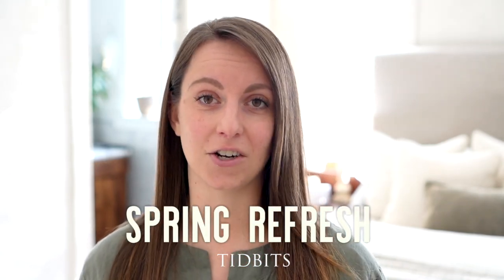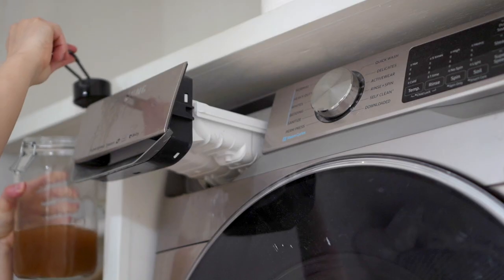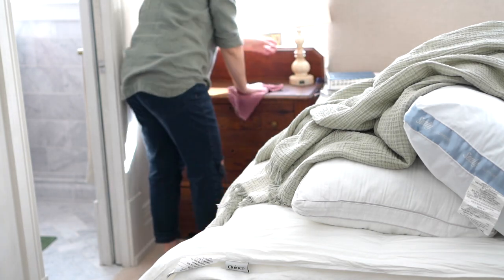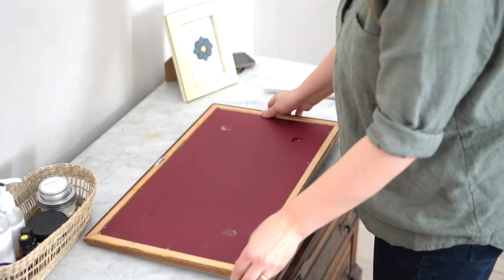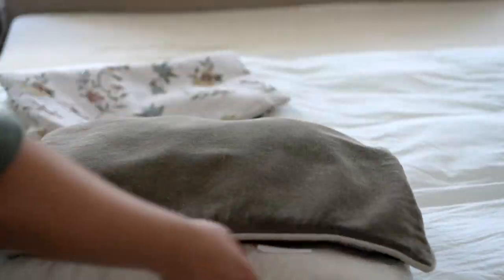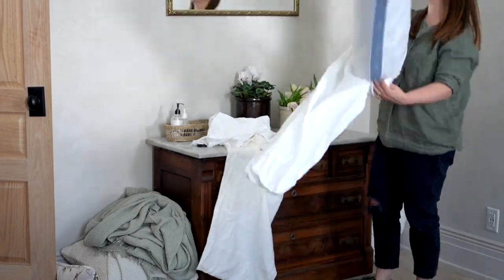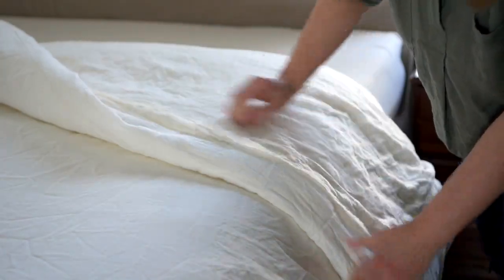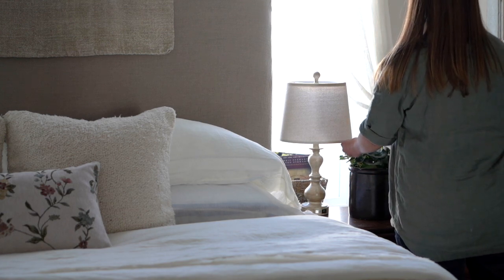Spring Cleaning and Decorating Inspiration for your Bedroom Spaces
Enjoy some spring cleaning and decorating inspiration!
Let's dive into my bedroom space and see if we can lighten things up for the seasons ahead.

FLORAL PILLOW COVER:

SAVVY REST MATTRESS (SIMPLY THE BEST MATTRESS WE'VE EVER HAD!)

MY GEAR:
Mirrorless Camera